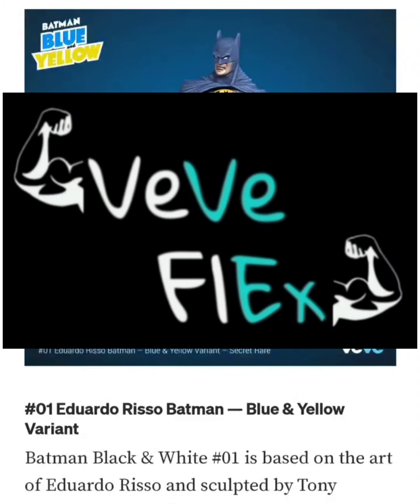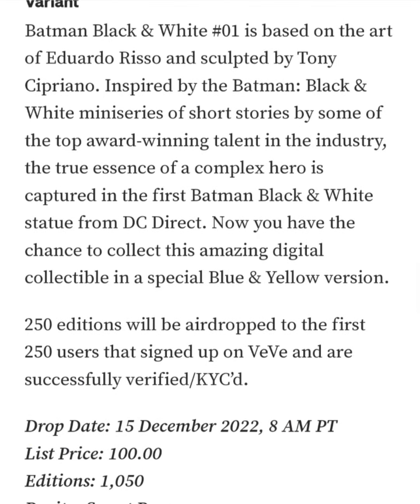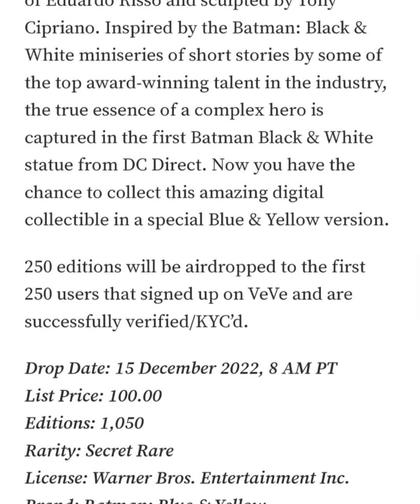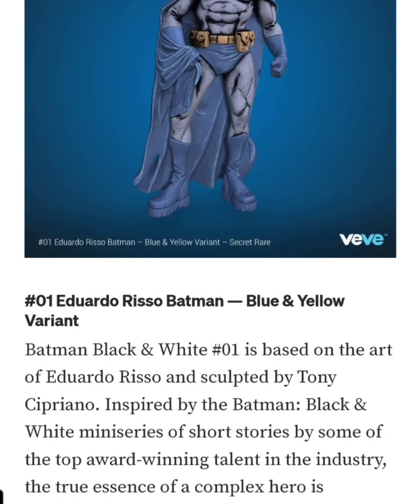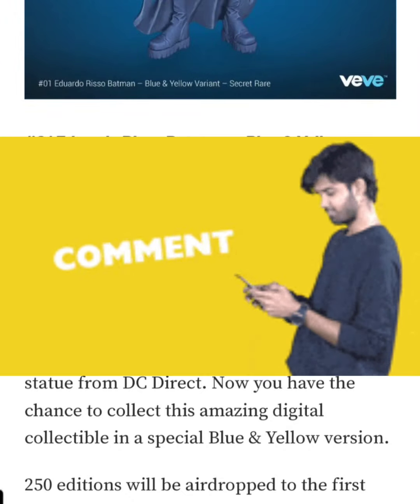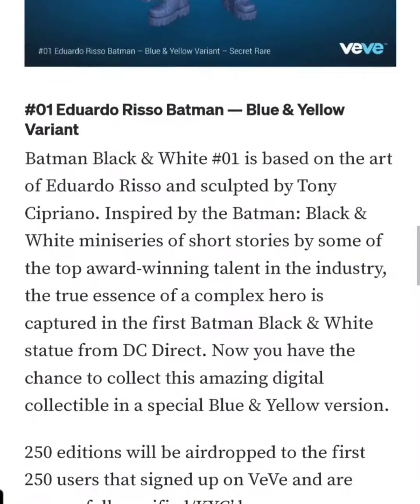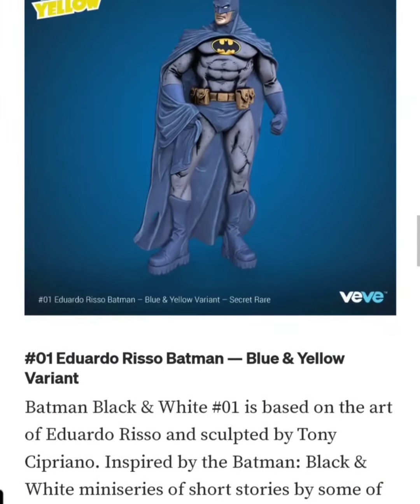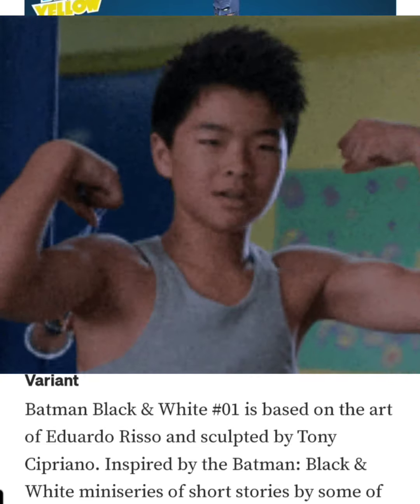VeVe Drops DC Batman: Blue & Yellow #01 Eduardo Risso Batman NFT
Batman: Blue & Yellow

Inspired by the Batman: Black & White series, this special edition Blue & Yellow series celebrates a selection of Batman characters from the Batman: Black & White previously dropped on the VeVe platform. We invite you now to collect the full collection of Batman: Blue & Yellow statues in premium digital format.

#01 Eduardo Risso Batman — Blue & Yellow Variant

Batman Black & White #01 is based on the art of Eduardo Risso and sculpted by Tony Cipriano. Inspired by the Batman: Black & White miniseries of short stories by some of the top award-winning talent in the industry, the true essence of a complex hero is captured in the first Batman Black & White statue from DC Direct. Now you have the chance to collect this amazing digital collectible in a special Blue & Yellow version.

250 editions will be airdropped to the first 250 users that signed up on VeVe and are successfully verified/KYC’d.